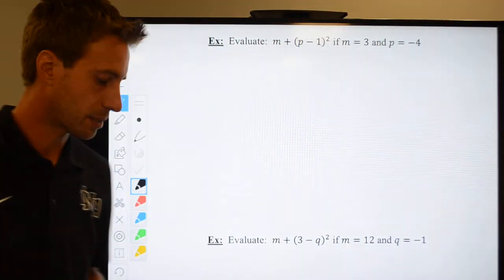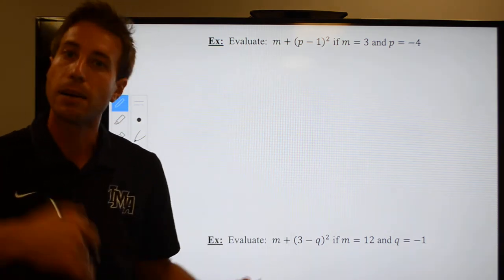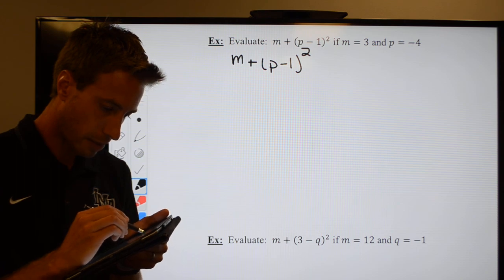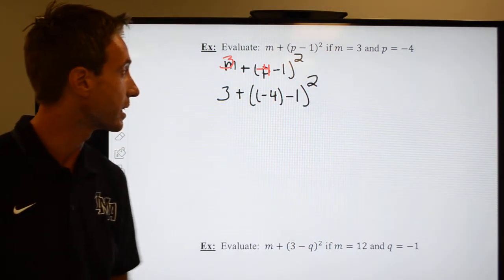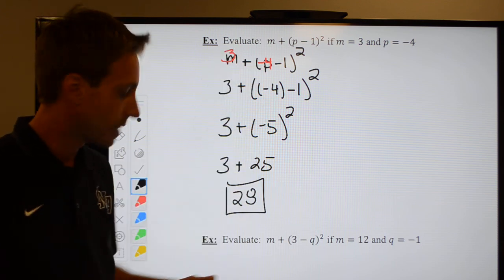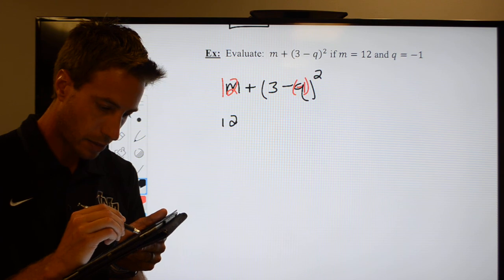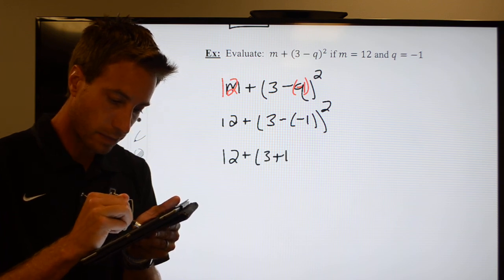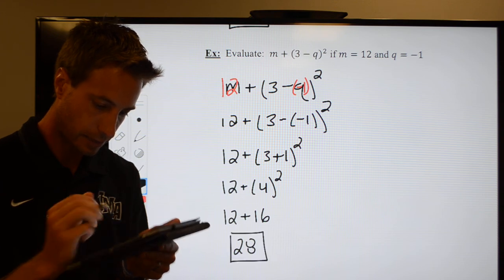Expressions and Formulas Part 5